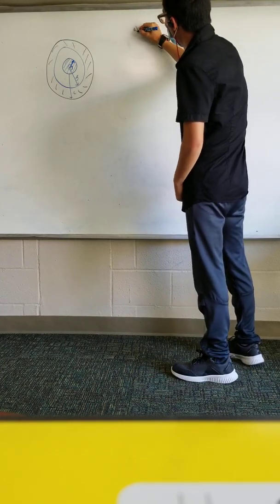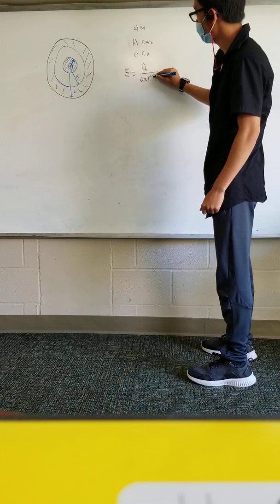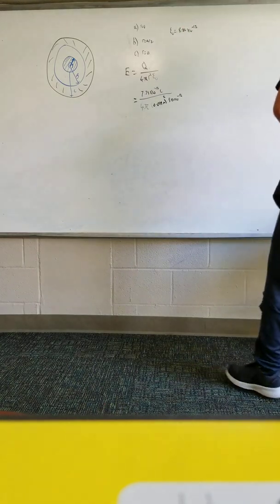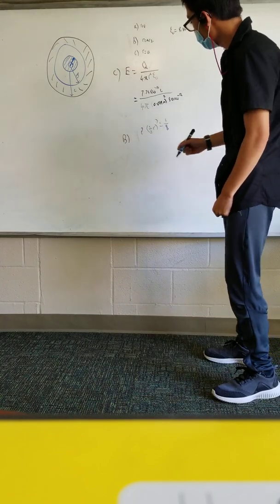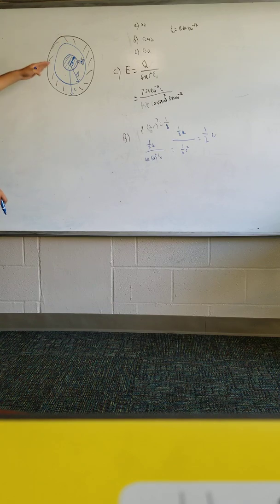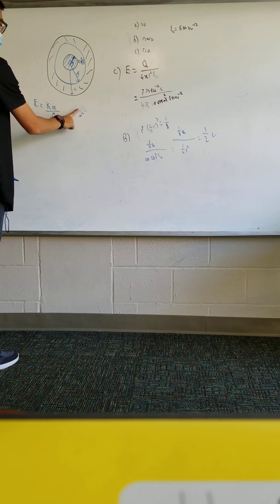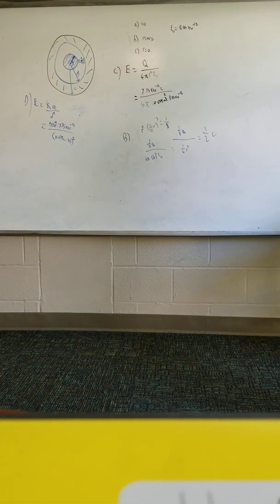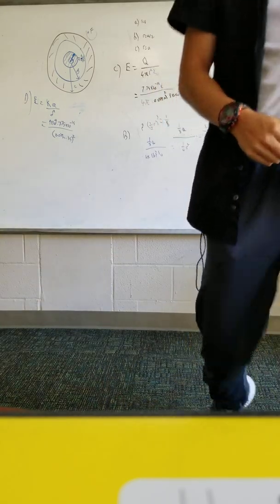HW #2 question 8 Physics 2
Tell me if you prefer whiteboard videos or computer videos. The work is here in the way I usually do it in the document above.